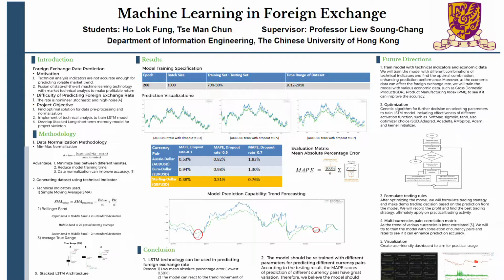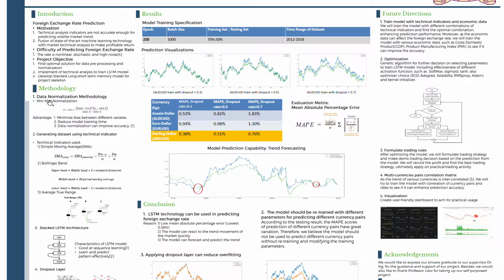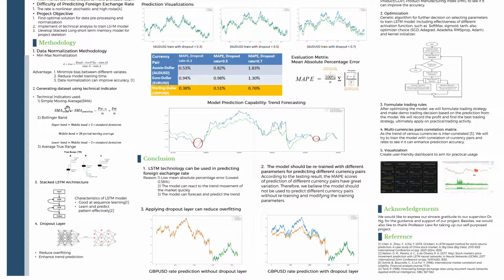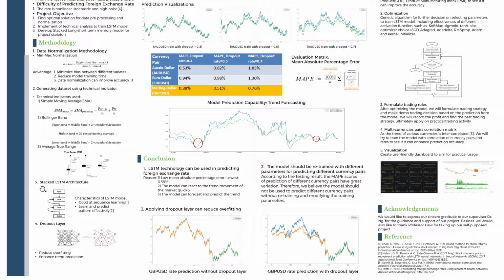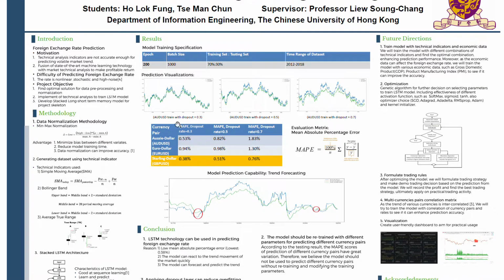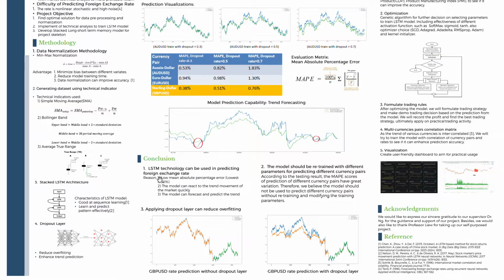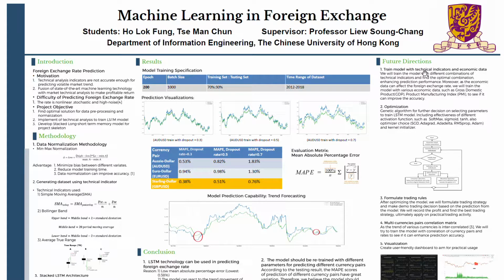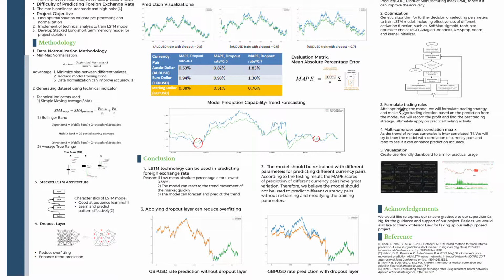FYP Poster Presentation